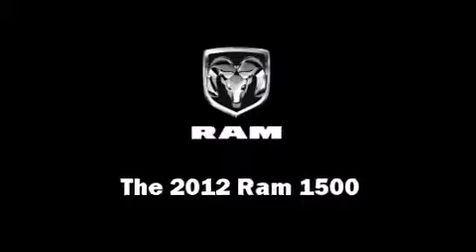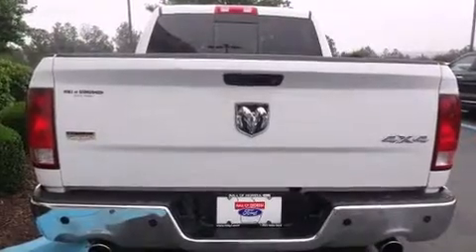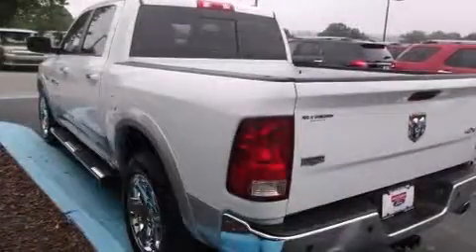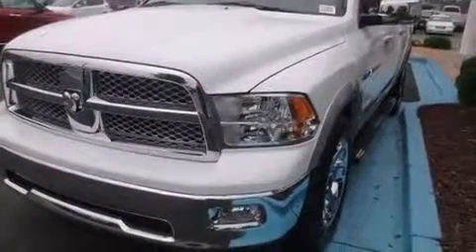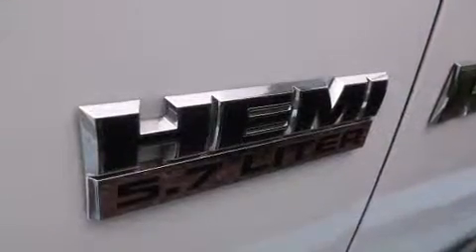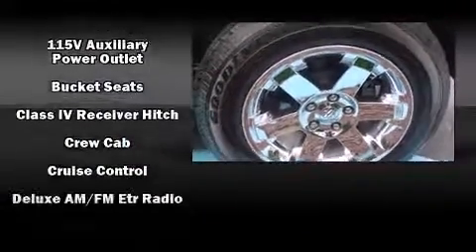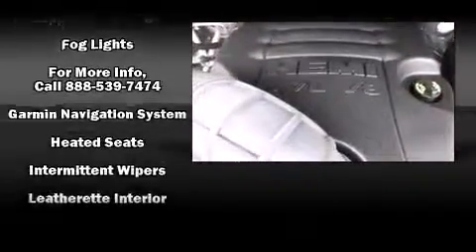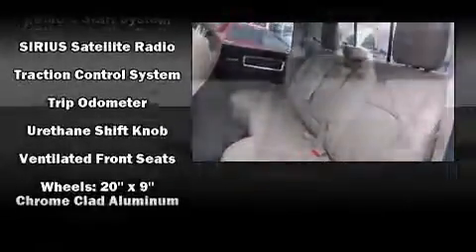2012 Daimler Dodge RAM 1500 Laramie 4x4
4525 Nelson Brogdon Blvd.

Take command of the road in the 2012 Ram 1500. With just over 35,000 miles on the odometer, this pickup successfully merges advanced capability with comfort and agility, distinguishing itself from the competition with its cargo capacity, towing capacity, and ruggedness! Smooth gearshifts are achieved thanks to the powerful 8 cylinder engine, and for added security, dynamic Stability Control supplements the drivetrain. Four wheel drive allows you to go places you've only imagined. Top features include power windows, leather upholstery, voice activated navigation, heated seats, automatic temperature control, heated door mirrors, an overhead console, and power front seats. The memory system includes pedal position, allowing multiple drivers to find their preferred driving positions easily. Premium sound drives 10 speakers, providing you and your passengers a sensational audio experience. Passengers are protected by various safety and security features, including: dual front impact airbags with occupant sensing airbag, front SIDE impact airbags, traction control, a security system, and 4 wheel disc brakes with ABS. Brake assist technology provides extra pressure when applying the brakes. A Carfax history report provides you peace of mind by detailing information related to past owners and service records. We pride ourselves in the quality that we offer on all of our vehicles. Stop by our dealership or give us a call for more information.